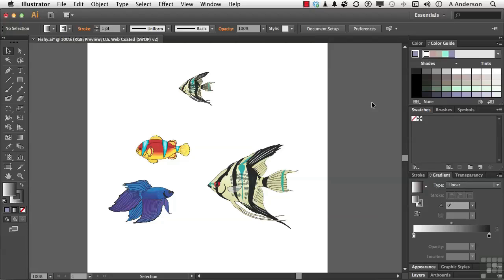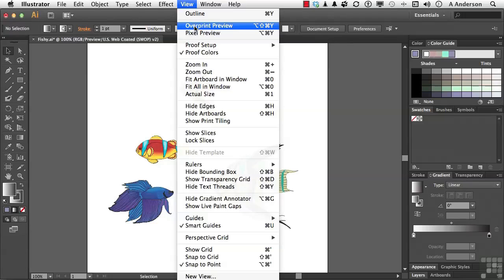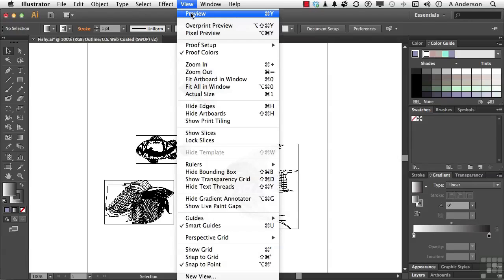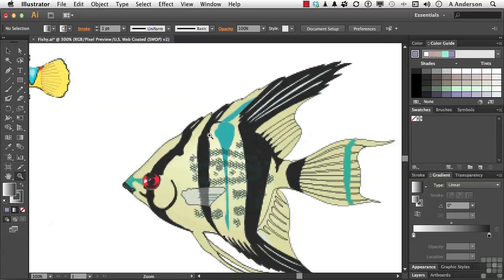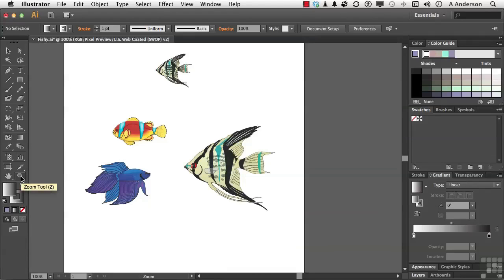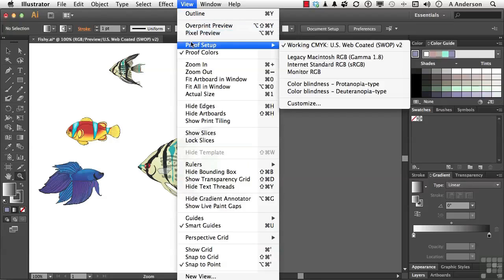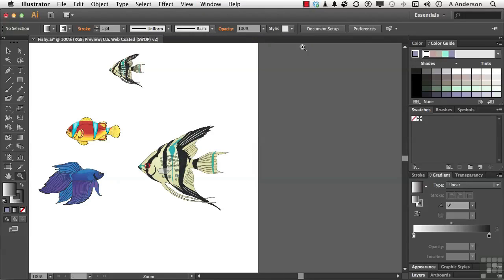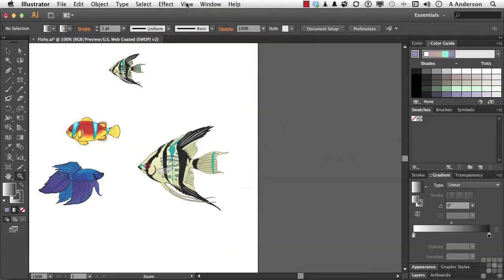0308. Chế độ xem trước (Preview)